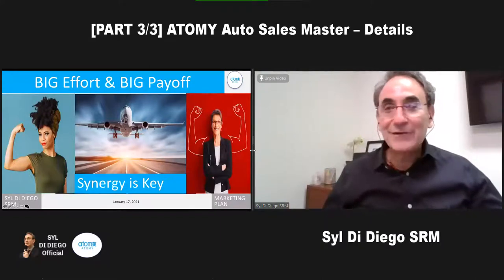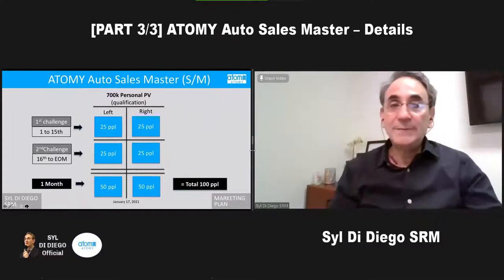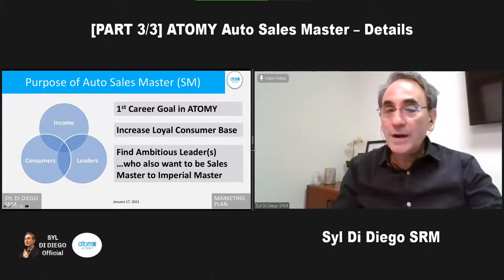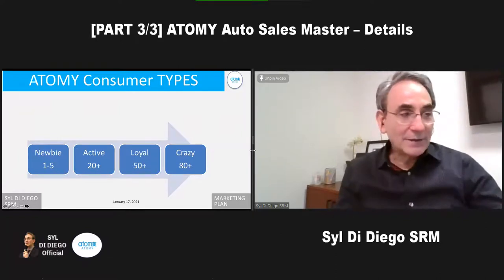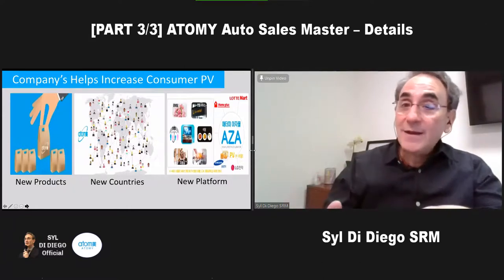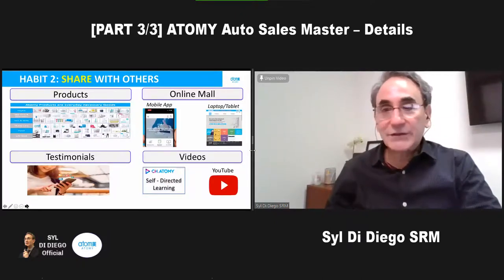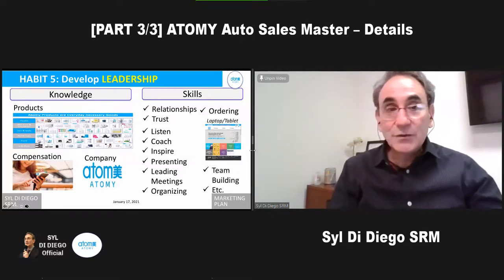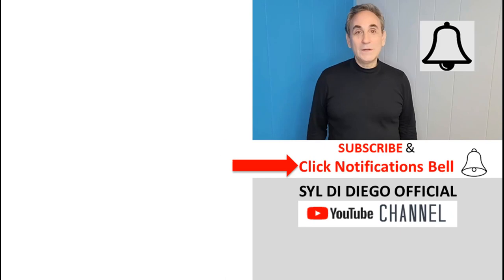Part 3 4th AUTO SM School Marketing Plan SRM Syl Di Diego v2 - ATOMY AUTO Sales Master Details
SRM Syl Di Diego guides you with step by step details on method to achieve and maintain ATOMY Auto Sales Master (SM) rank generating $2,000 to $4,000 per month residual income. Learn how to work with like-minded and like-hearted consumer colleagues to turn your existing consumer spending dollars into an asset that generates 3 generation wealth in ATOMY for yourself and for your consumer income seeking partners.

[This Part 3 ATOMY Marketing Plan details Tutorial by SRM Syl Di Diego was presented at ATOMY 4th Auto SM School on January 17, 2021].

0:15 ATOMY Auto Sales Master – Details
0:25 ATOMY Sales Master Defined
0:53 ATOMY Auto Sales Master Defined
2:07 Sales Mastership Bonus Rewards
3:02 Household & Basket Size Required to Achieve Auto Sales Master
4:03 ATOMY “Crazy” ATOMY Basket Size Reduces Number of Households Needed
6:10 Purpose of ATOMY Auto Sales Master (SM)
10:11 Atomy Consumer 4 Types – “Newbie” to “Crazy”
11:29 Leverage of Network Marketing – Auto Sales Master
13:57 Company Activities Propel Consumer PV – Auto Sales Master
16:41 Five Important Habits to Succeed – Auto Sales Master
22:14 Find and Share your “Why” with Sponsor and Teammates
23:22 Big Effort & Big Payoff at Auto Sales Master
23:43 Team Synergy is Key to Success

RELATED VIDEO LINKS:
***Purpose of ATOMY Auto Sales Master SRM Syl Di Diego | CLIP 4th AUTO SM School [1 MIN]

***Highlights Marketing Plan Details SRM Syl Di Diego v2 | CLIP ATOMY 4th AUTO SM School [3 MIN]

***10 Key Points of ATOMY Compensation Plan by SRM Syl Di Diego | CLIP 4th AUTO SM School [4 MIN]

***FULL ATOMY 4th AUTO Sales Master School - Marketing Plan Details SRM Syl Di Diego v2 [1 HR 14 MIN]

This video recorded January 17, 2021 in United States.
v2 edits were made in January 2021.